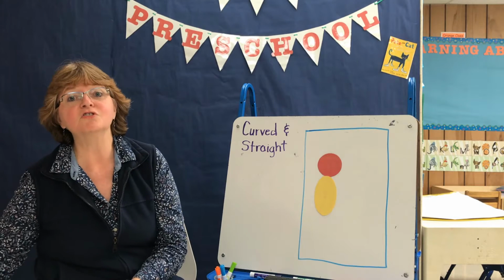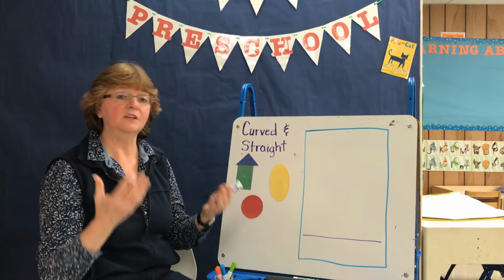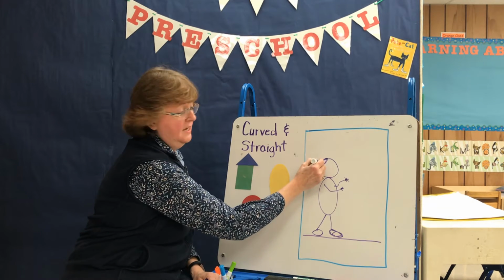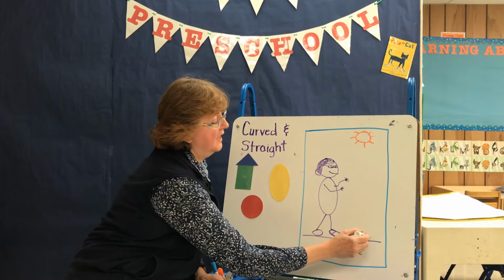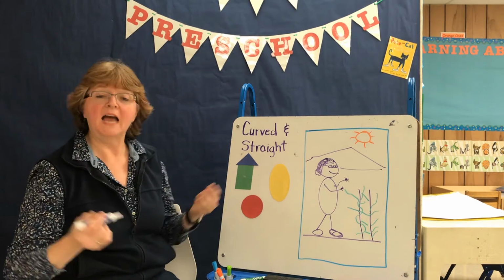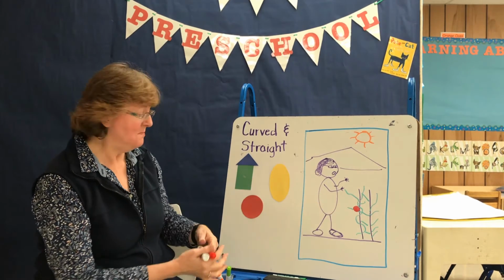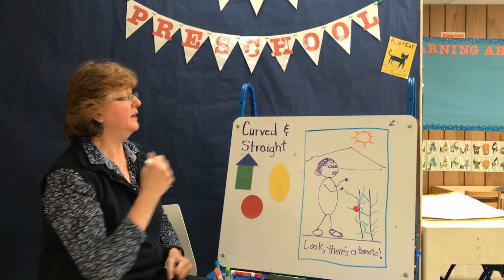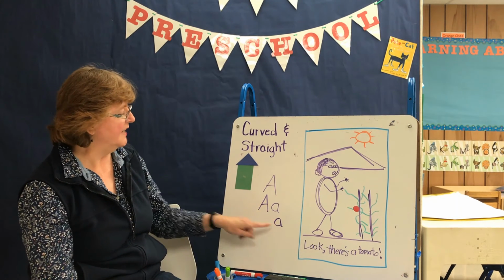Garden surprise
Join Mrs. Cheryl to learn more about curved and straight shapes and see what she found in her garden.